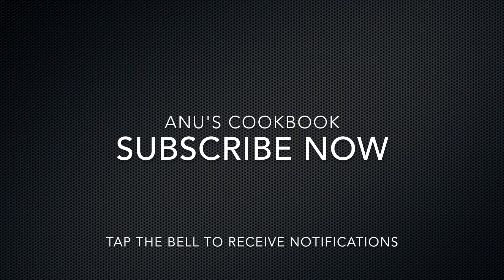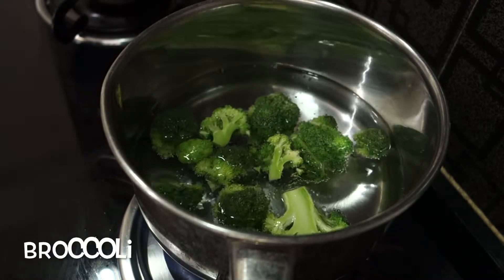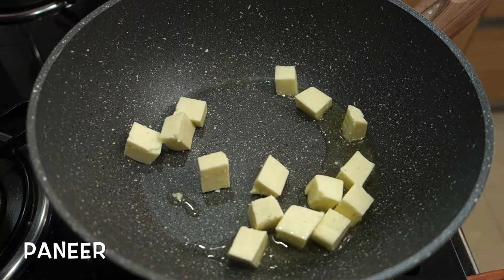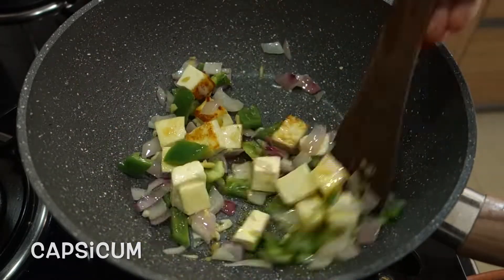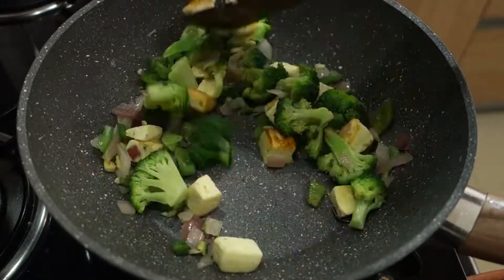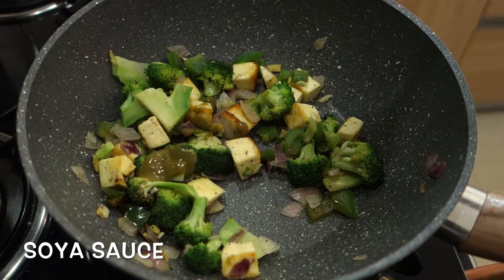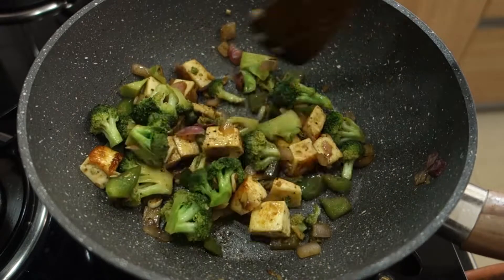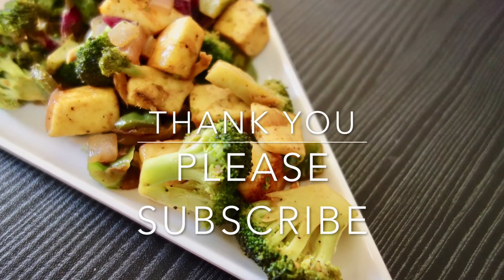Broccoli Paneer Stir Fry | Healthy Broccoli Stir fry | Vegetable Stir fry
Crisp and tender broccoli stir fried with golden brown paneer, fresh veggies, and mild chilli sauce. Perfect for when you want something delicious and satisfying in 15 minutes or less.

[Ingredients]
broccoli florets
small Paneer cubes
onions
bell peppers/Capsicum
Finely chopped garlic
Finely chopped ginger
chili sauce
soy sauce
Salt and pepper to taste
sesame oil

[Instructions]
(Boil Water and cook Broccoli for 2 Min and drain the water and keep aside.This step is completely optional)
1.Add oil to a frying pan or wok and heat over medium high heat.
2.Add paneer and fry until golden brown.
3.Add garlic, ginger, onions, and capsicum, and fry for another 1 - 2 minutes.
4.Add broccoli and cook for another 2 - 3 min, until the broccoli is just barely tender.
5.Add salt and pepper to taste.
6.Stir in chilli sauce and soy sauce.
7.Cook Closed For 1-2 Min
Serve over rice or noodles (optional).